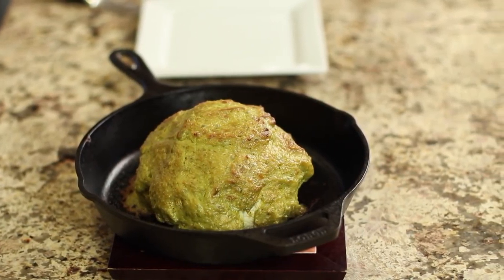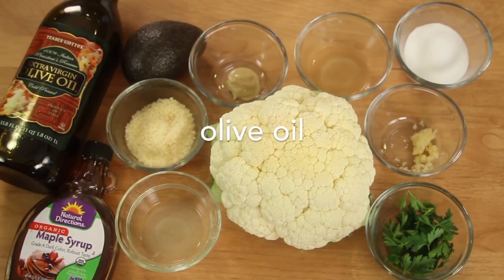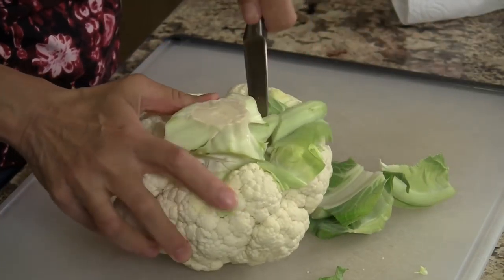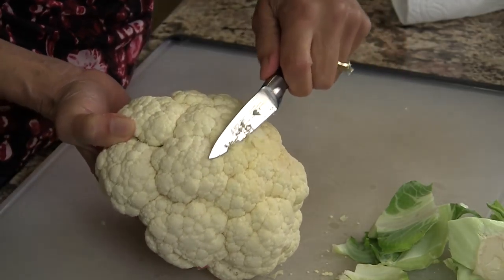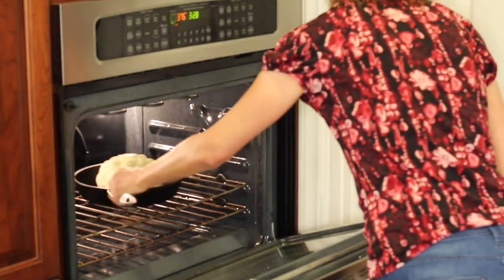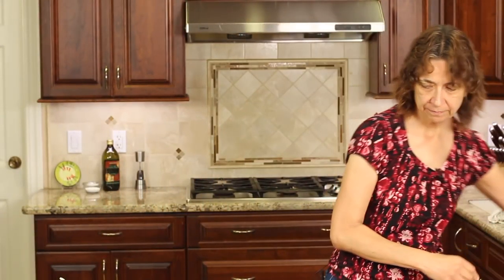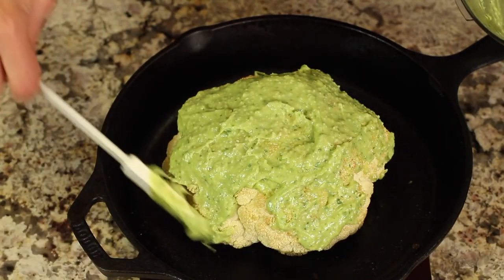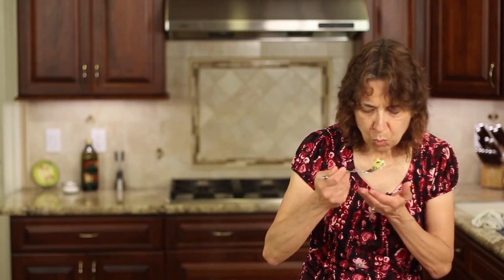Roasted Cauliflower Recipe In Cast Iron Pan W/Avocado Lemon Garlic Sauce | Rockin Robin Cooks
Squeeze Bottles

10 inch cast iron pan

Cauliflower is a pretty bland tasting vegetable but when you roast it in the oven and then coat it with this delicious sauce, this vegetable comes to life with this wonderful sauce.

Roasted Cauliflower Recipe

Ingredients:
1 head of cauliflower, rinsed, dried, trimmed of leaves and core removed
¼ cup olive oil
1 Tbsp. fresh lemon juice
1 Tbsp. apple cider vinegar
2 tsp. Maple syrup
1 clove garlic, minced
½ avocado
Salt
1 tsp. Dijon mustard
⅓ cup parmesan cheese
Small handful of parsley

Place the trimmed cauliflower in a cast iron pan or a baking dish.  Pour a little olive oil over the cauliflower and rub it in all over including the bottom.  Season with salt and bake in the oven for 30 to 35 minutes.

While the cauliflower is roasting, place all of the other ingredients into a food processor and blend until smooth.

When the cauliflower turns a golden brown after 30 - 35 minutes, bring it out of the oven and spoon over the sauce to cover the whole head including the sides.

Place the cauliflower back in the oven and bake an additional 20 minutes.

This recipe makes a nice side dish to any beef, chicken or fish.  Enjoy!

Rockin Robin
P.S. Please help me spread the word about my channel and website by sharing my content on Facebook, Pinterest, Instagram, Twitter, and Google. It's as simple as copying and pasting the link to this video